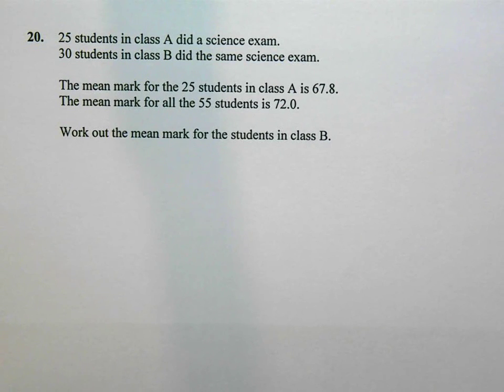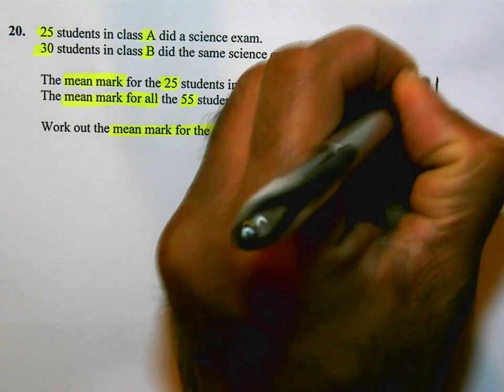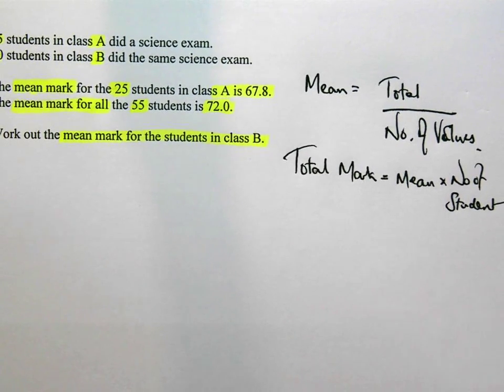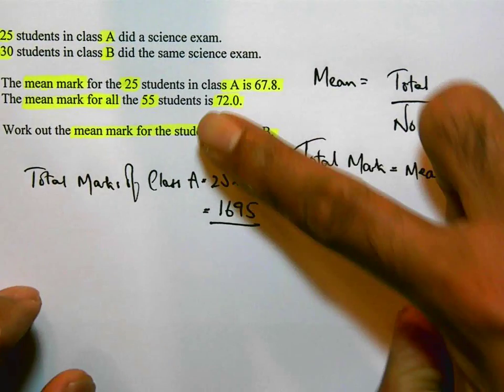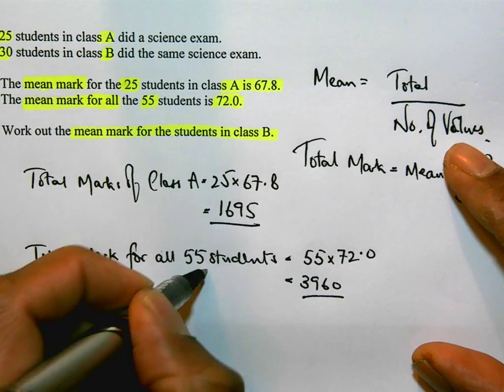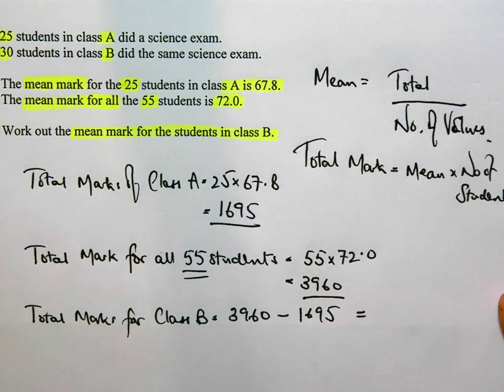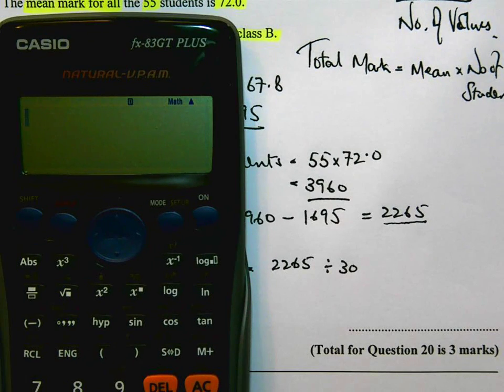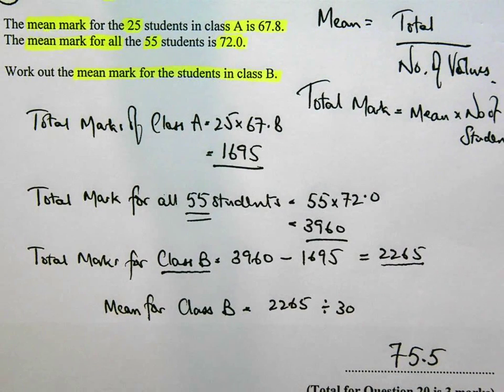Q20 June 2014 Higher P2